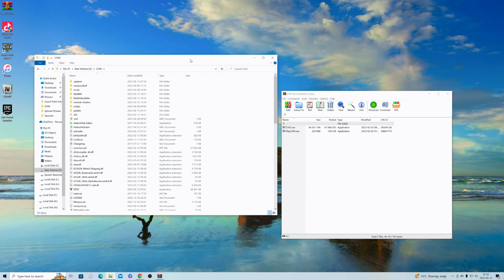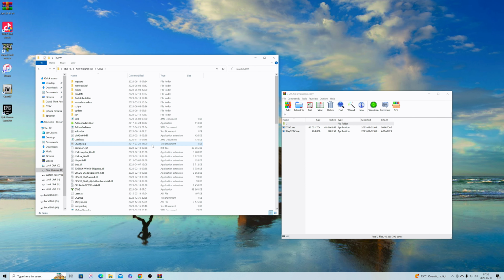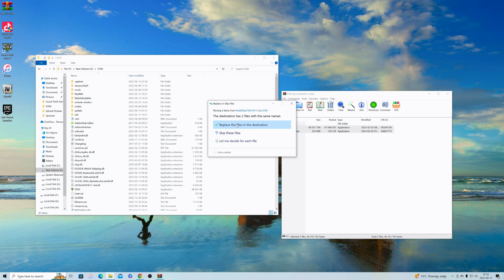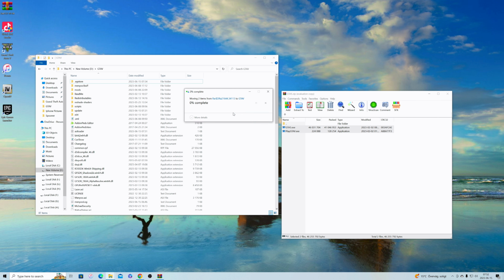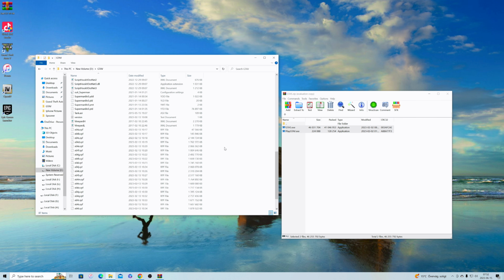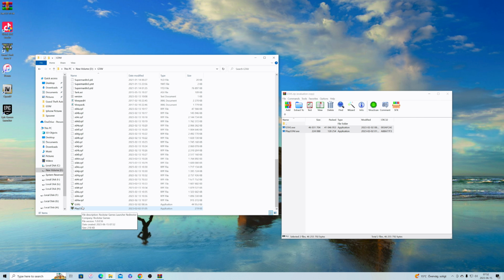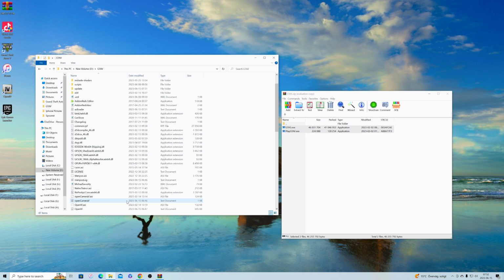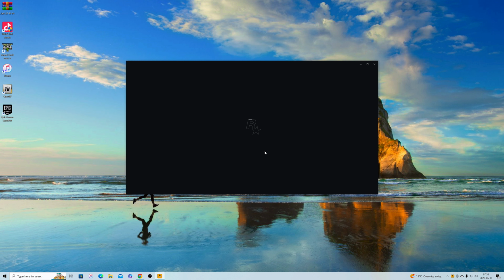How to fix script hook v critical error? || GTA V errors || downgrade GTAV